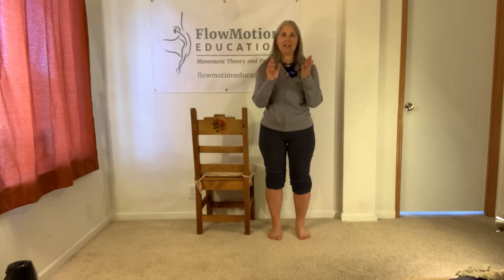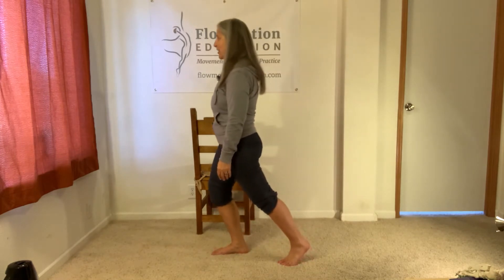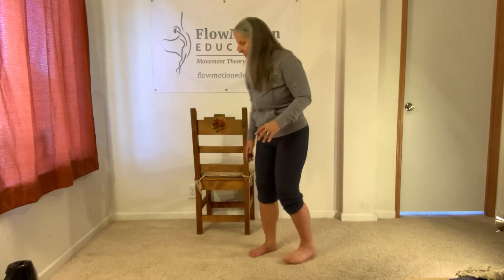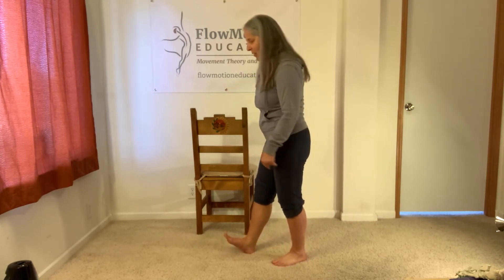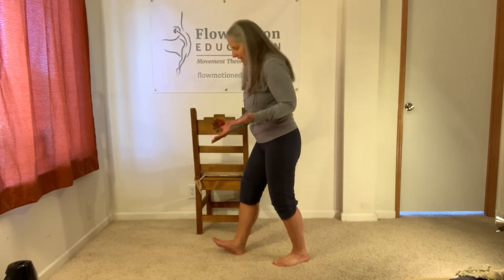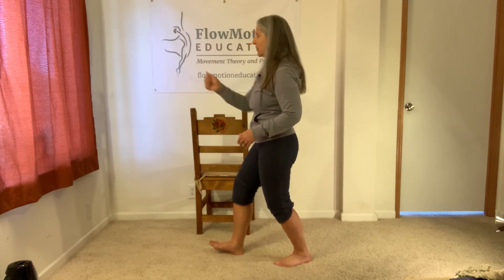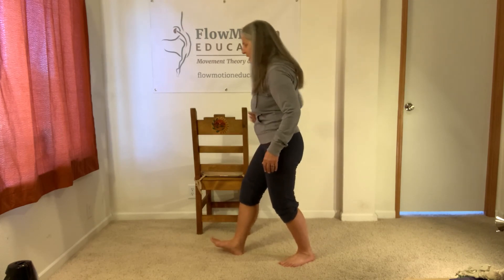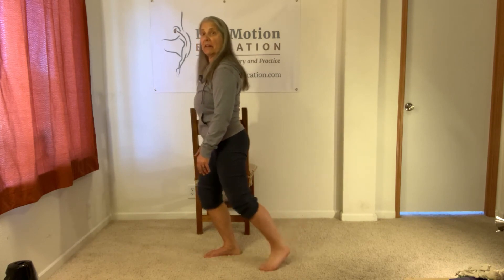Receive Your Mass/Foot Pronation Part 3: Focus on Lengthening the Foot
This is the third in a multi-part progression in which we explore the mechanics of optimal foot pronation, a necessary foot motion for optimal gait. This exercise is based on Gary Ward's Anatomy in Motion (AiM). Please make sure you have first viewed: